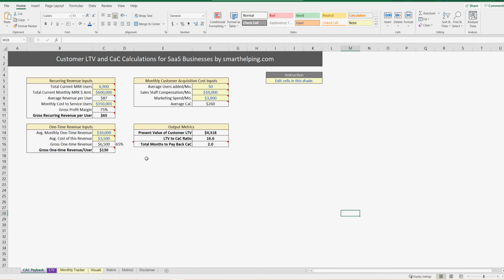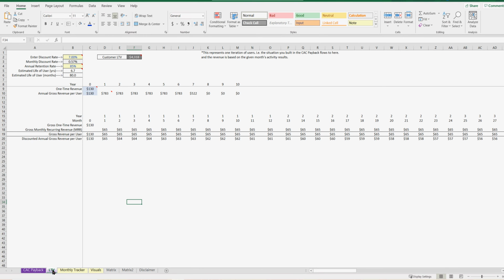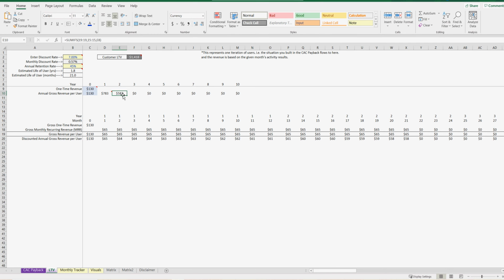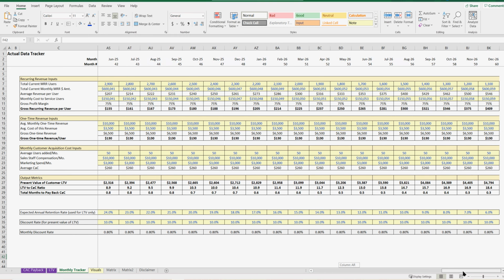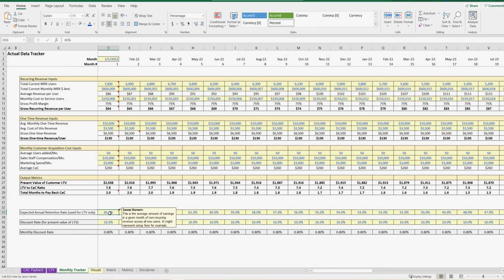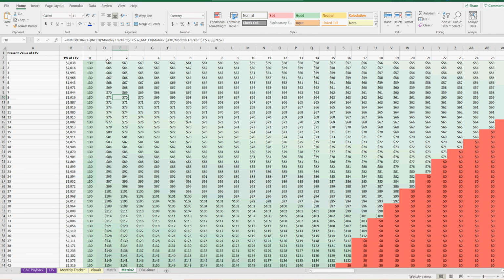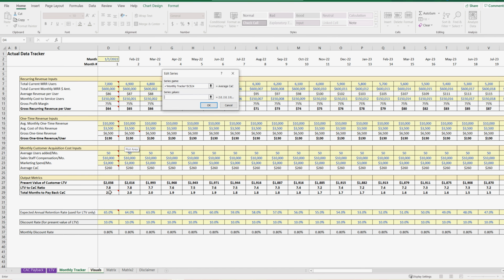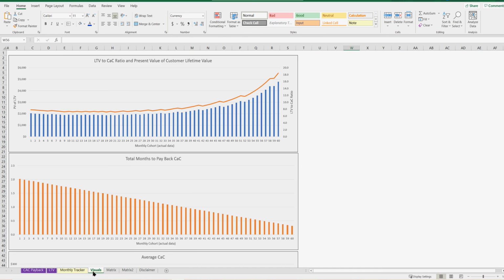Monthly Tracking Template for SaaS Key Metrics: Advanced Formulas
I have added monthly granularity to the LTV calculation as well as added a 60-month actual data tracking schedule as well as visuals so SaaS companies can use this to figure out their actual metrics on a monthly basis.